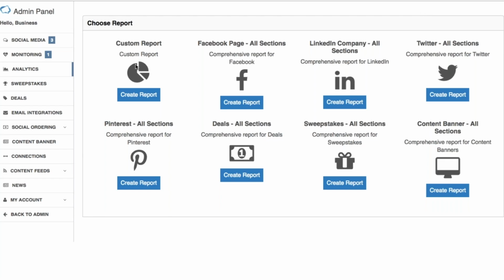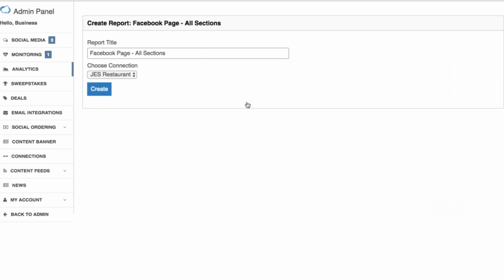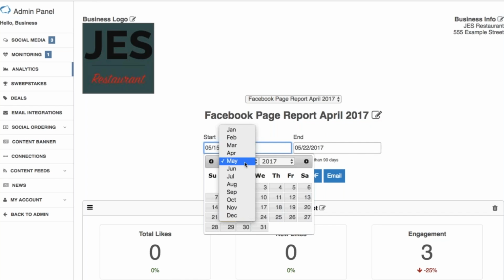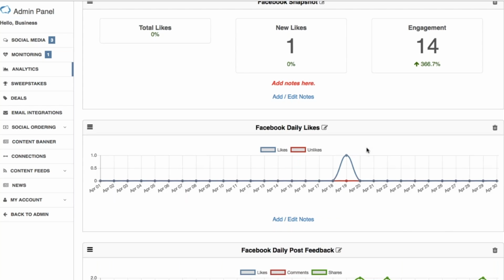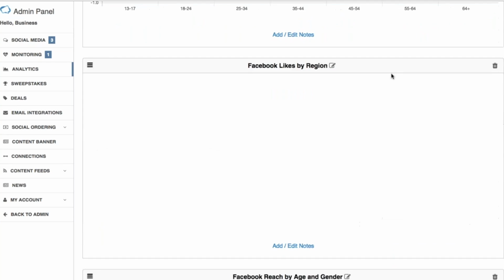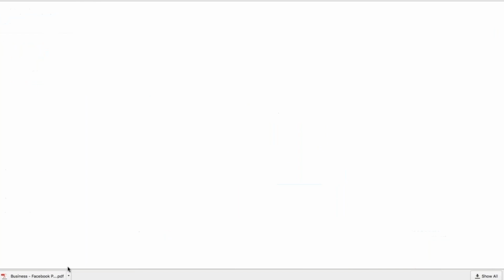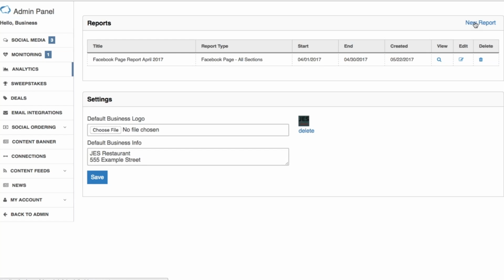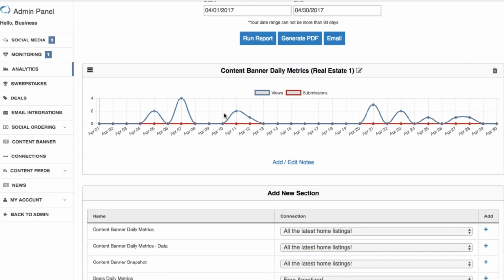How To Get Insight On Your Social Analytics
In this video tutorial we will explain how you can easily see all of your social analytics for every social platform. Want to learn more? Or give us a call!